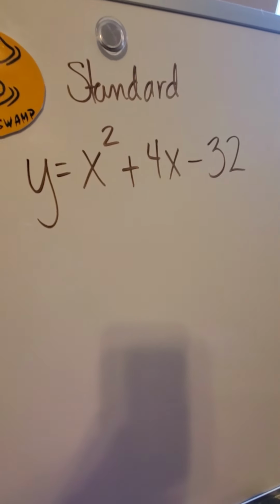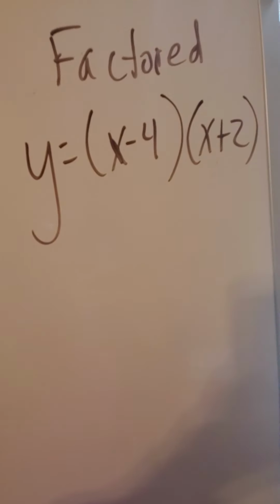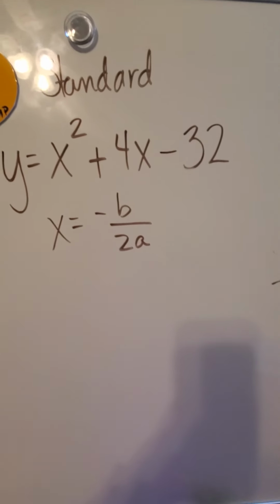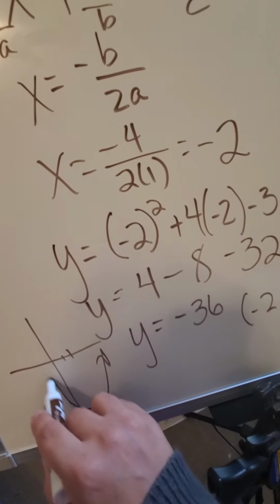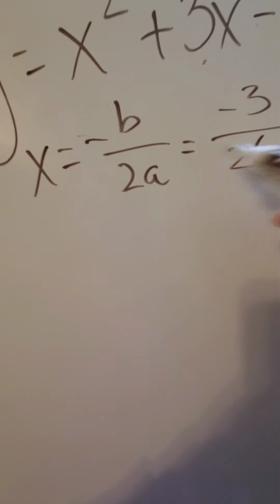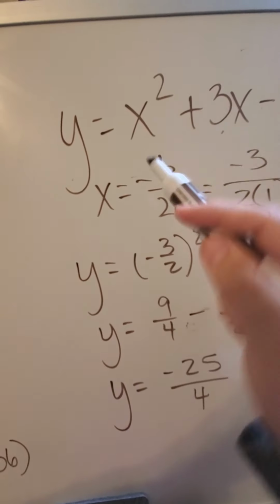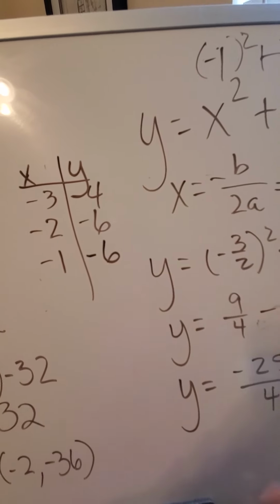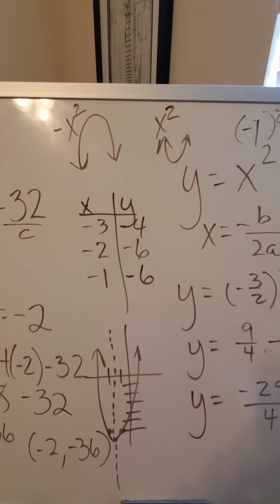Quadratic Functions finding vertex